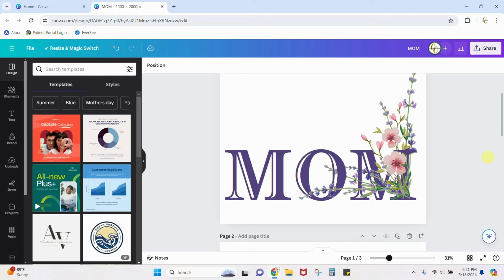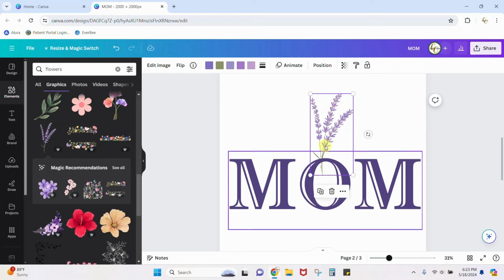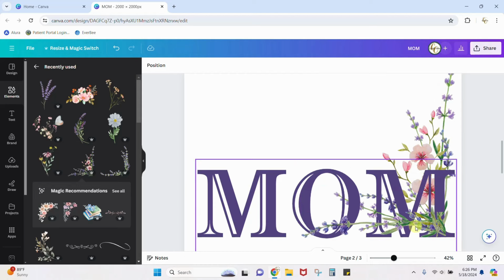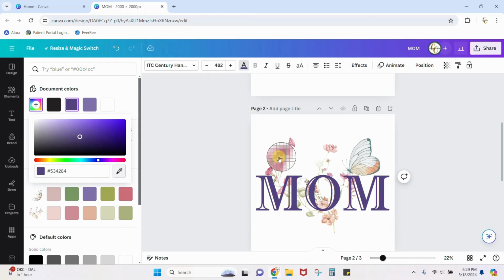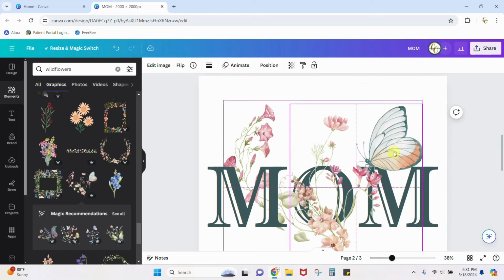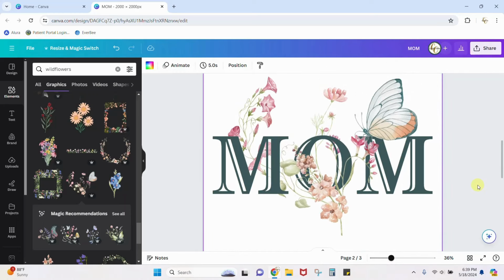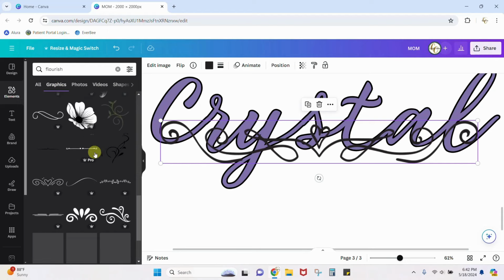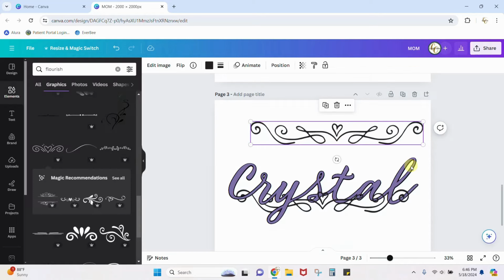Create floral wrapped text in Canva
This tutorial will show you how to wrap text with floral elements using Canva. Some of these features are free in Canva and some will require Canva Pro.